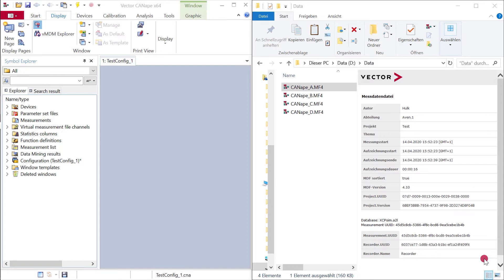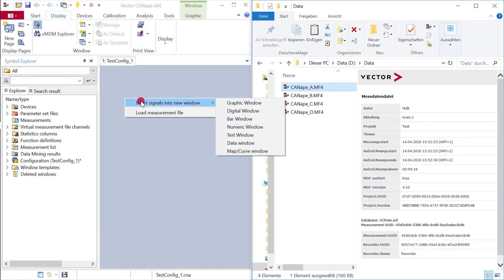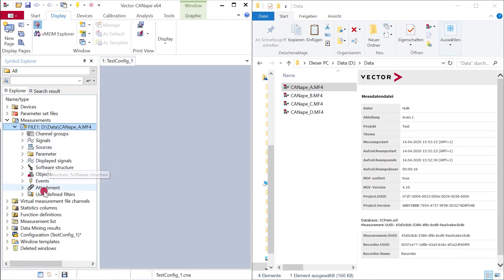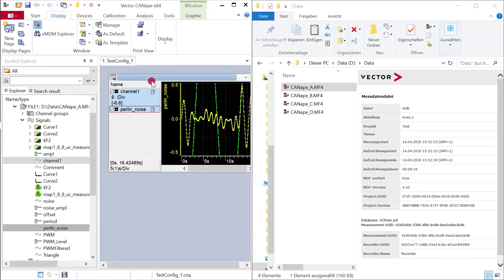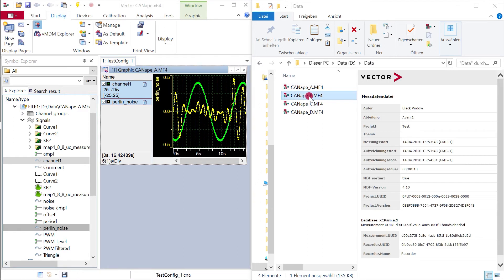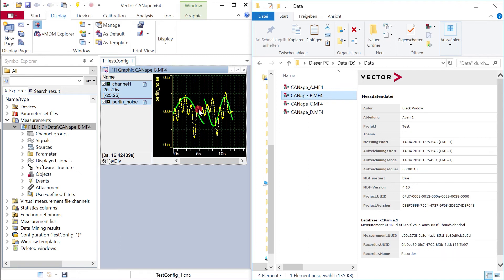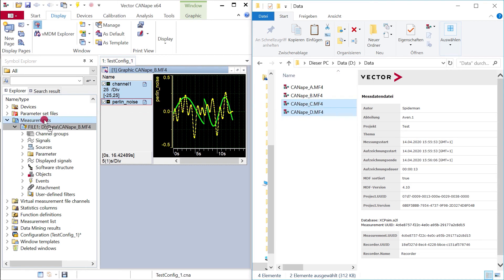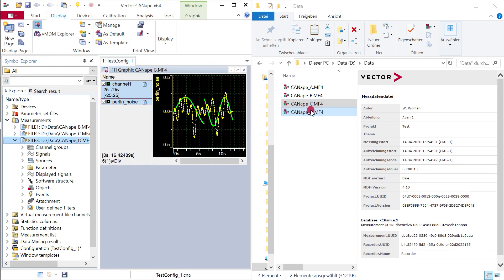ECU Calibration with Vector CANape: Easily Adding Measurement Files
Visualize and analyze your measurement data in CANape. The tutorial video shows you how easy it is to load measurement files into existing or new configurations. More about ECU calibration with VectorCANape